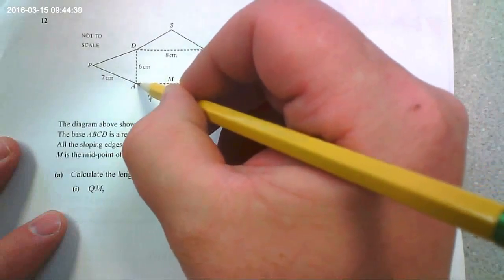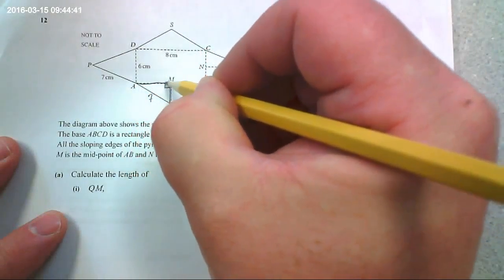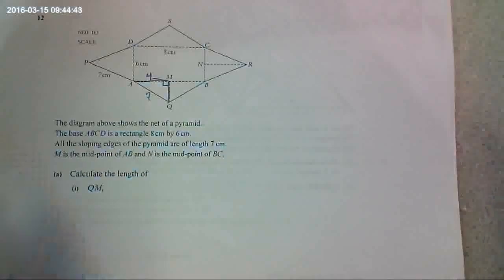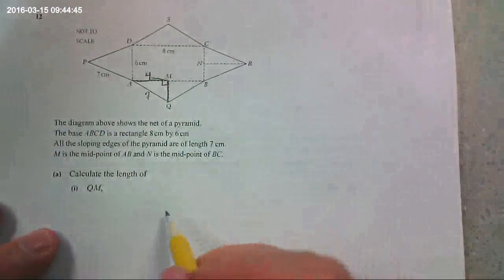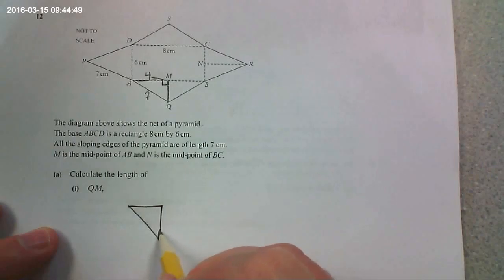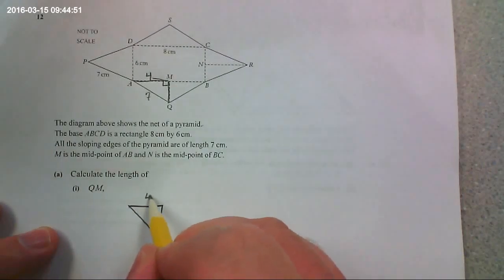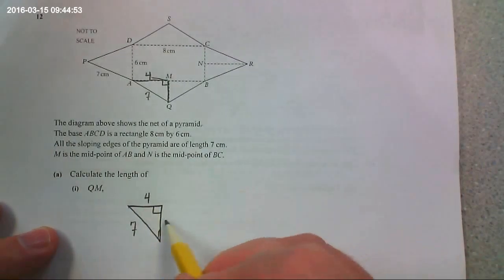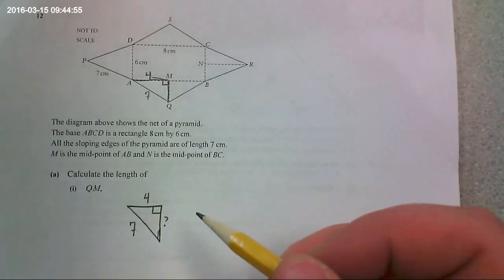Pyramid Cambridge Problem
A paper 4 problem involving a net, trigonometry and lots of other fun stuff.